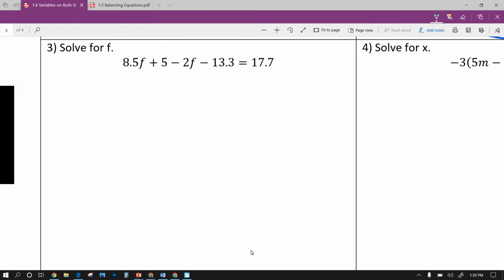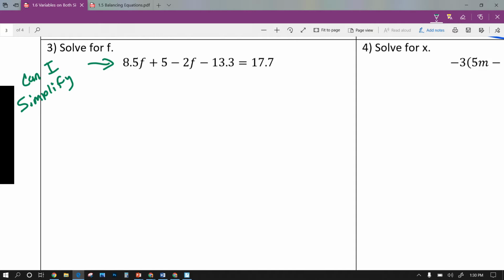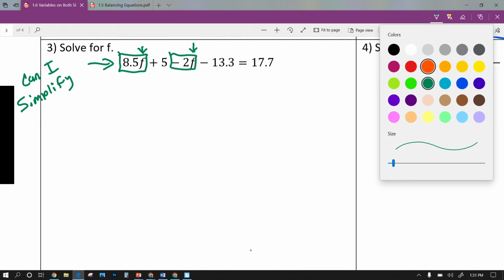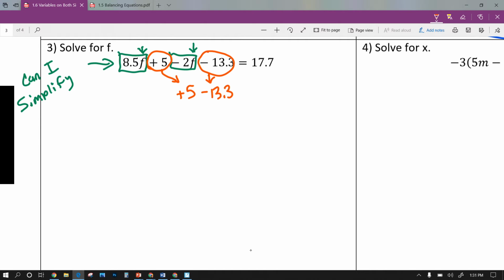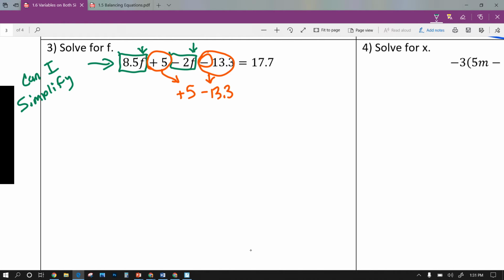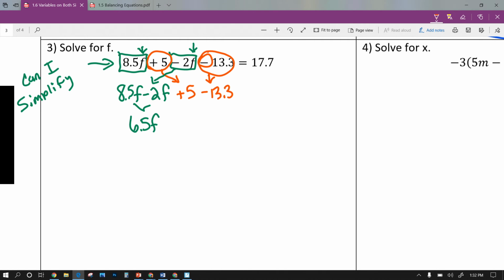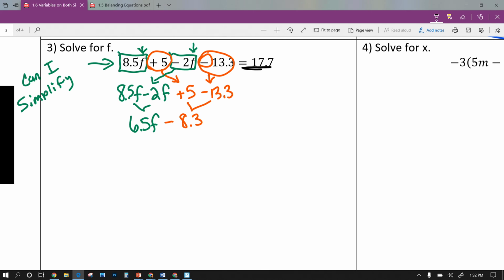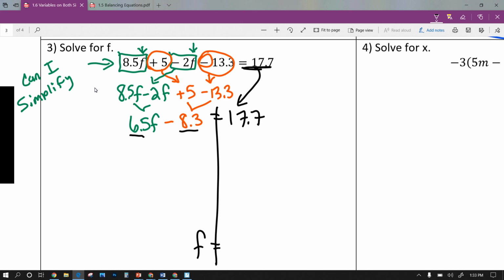1 6 Variables on Both Sides Homework Review problem 3